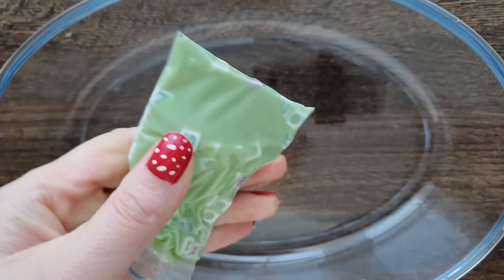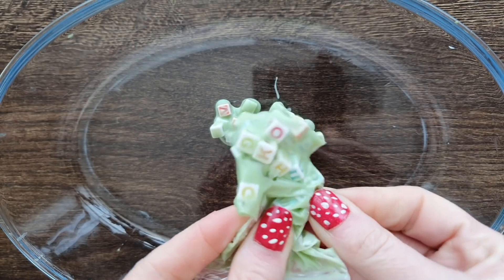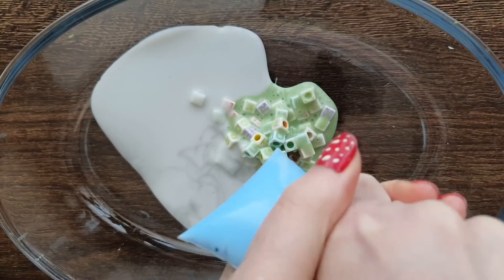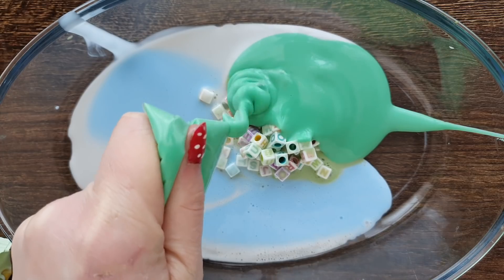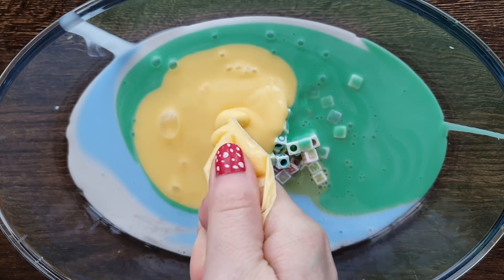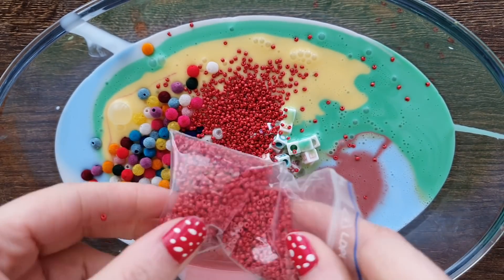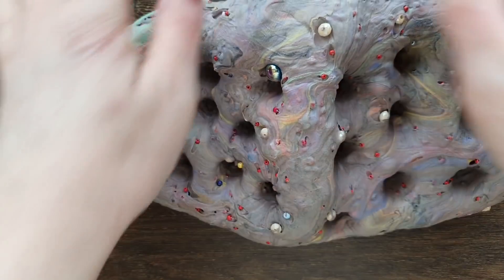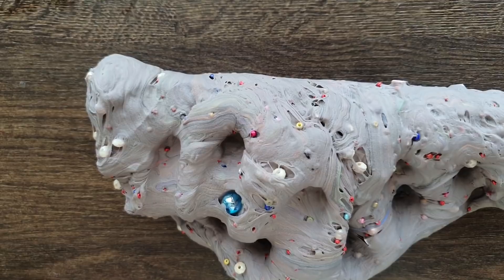Making Slime with Bags and Clay Satisfying Slime Video